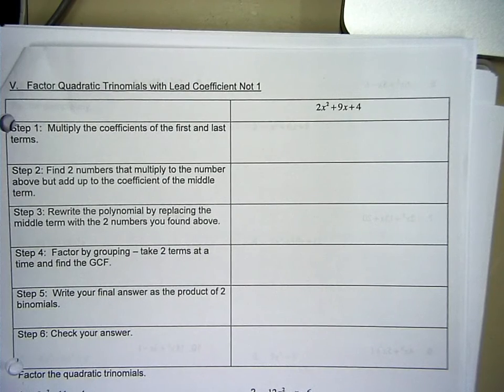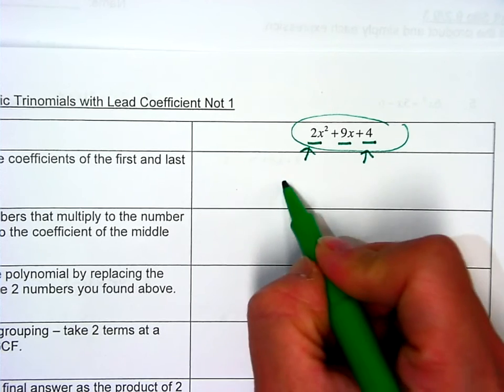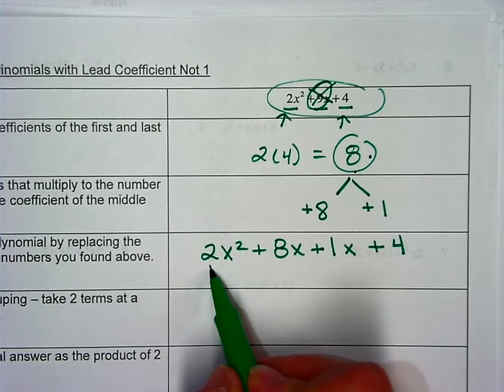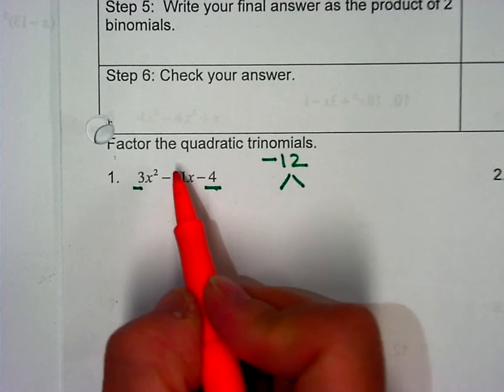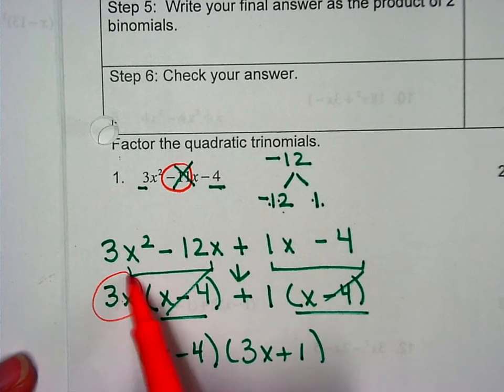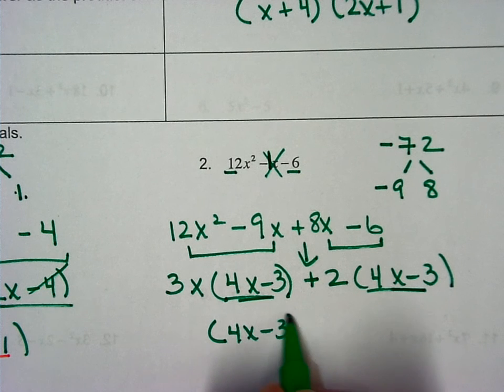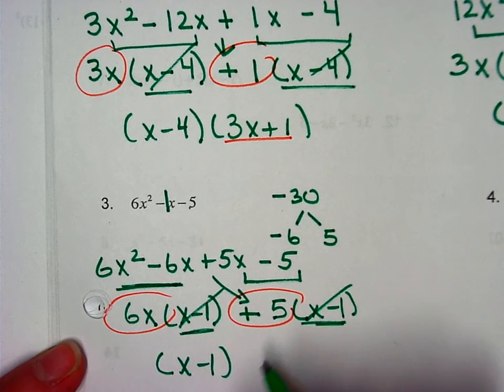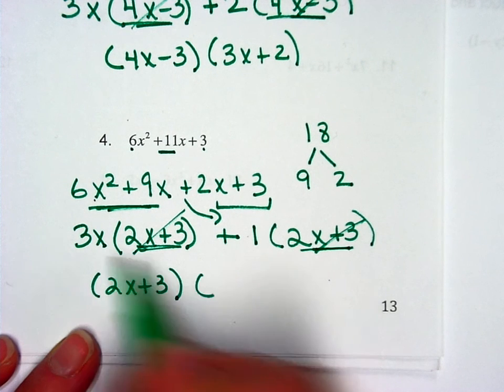Factor Quadratics Video